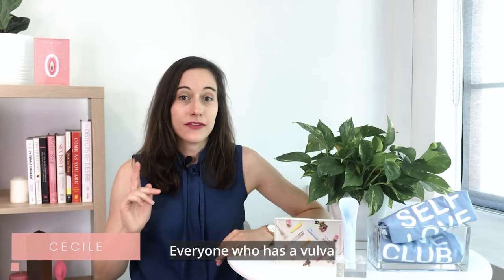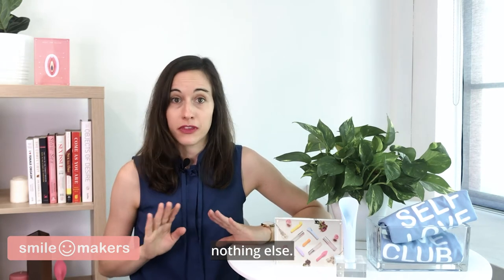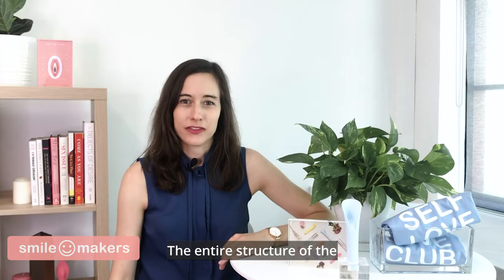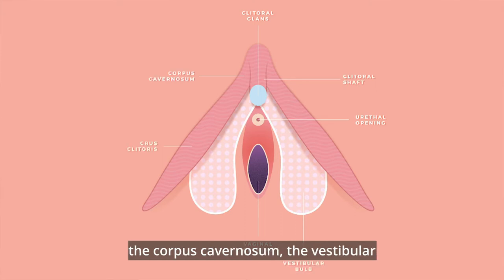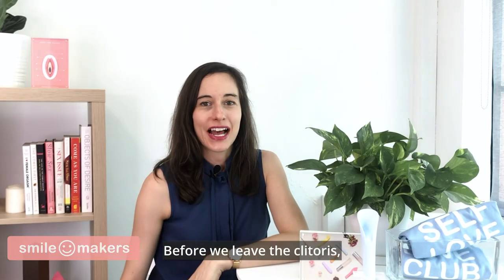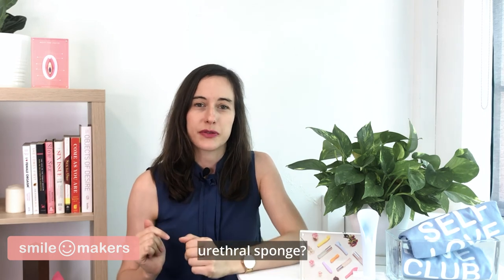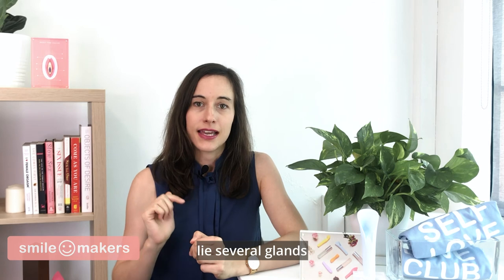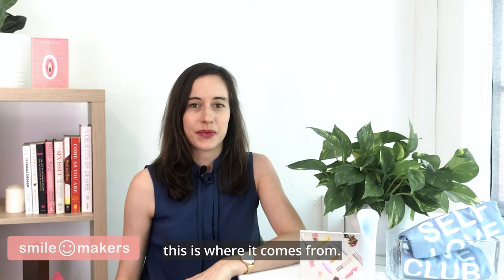Cliteracy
Think you know all there is to know about the clitoris? Chances are, that's just the tip. Literally!
We were amazed at how much there is to really know and in this video we uncover the delightful details of this amazing organ!

Welcome to Vulva Talks! A pleasure positive sex education that focuses on female sexuality.

Do you know the difference between the vulva and the vagina? Can you name all the stages of the sexual response cycle?
No? Or maybe you want a refresher in all things pleasure...Then you are in the perfect place!
Kick your feet up and tune in for the sex-ed we wish we had at school!

Love the videos?